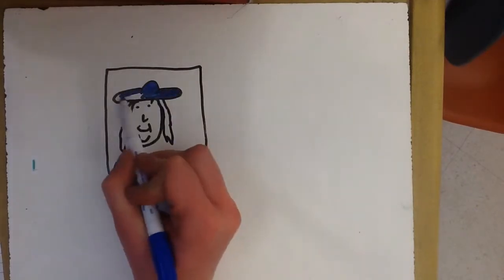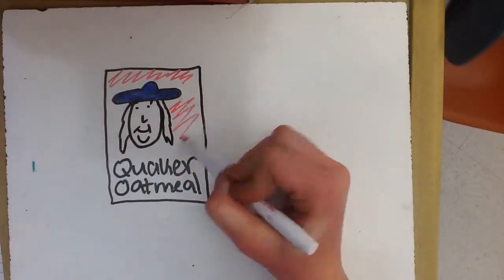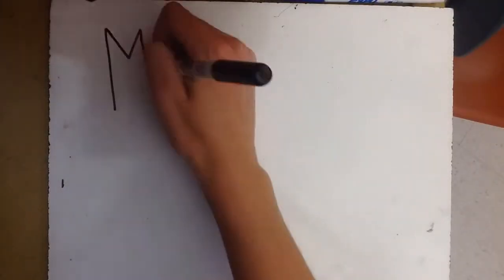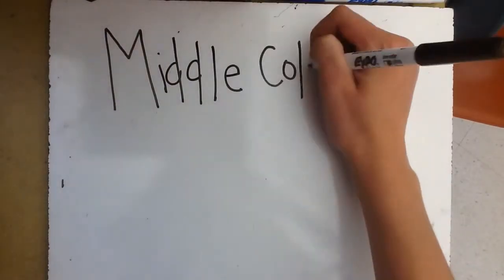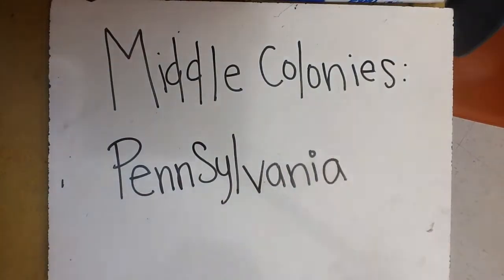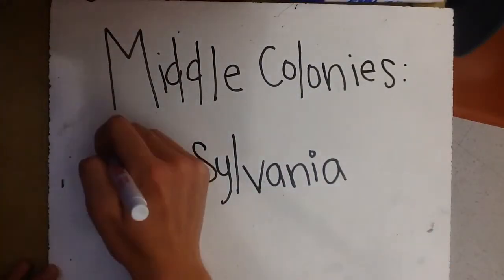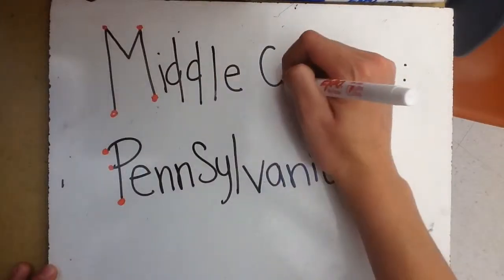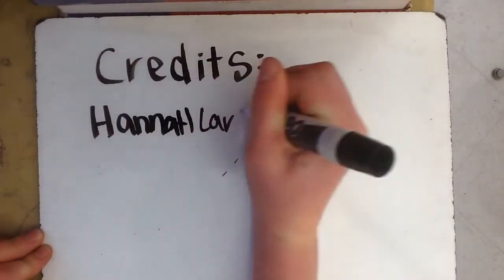Pennsylvania Quakers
By: Hannah Larkin, Sophia Limpert, and Lauren Furst 1B